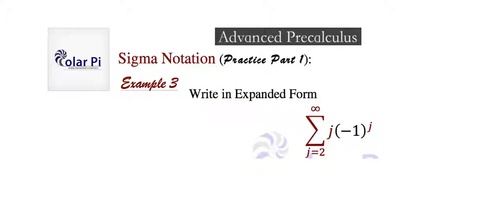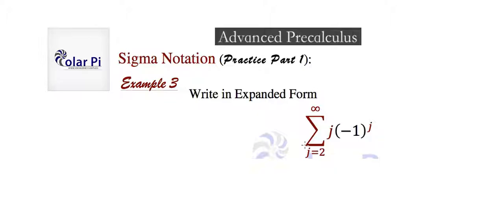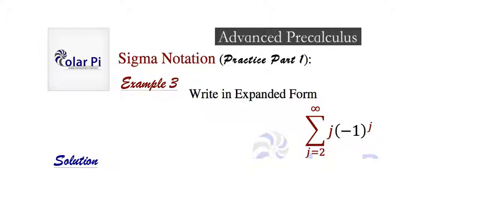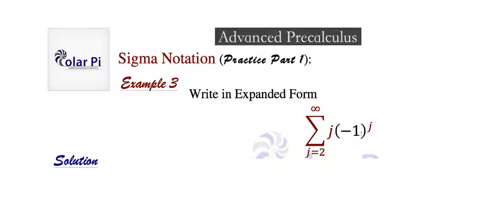Sigma Notation Practice- (Example 3)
1) He is incredibly narcissistic and promotes himself shamelessly.
2) He misleads and confuses.
3) He pushes people away from Jesus Christ God, the Holy Trinity, the one and only messiah.  White Jesus does all three of the above and more -- matching the ways of Satan.

I give a third "basic" example on Sigma Notation problems.